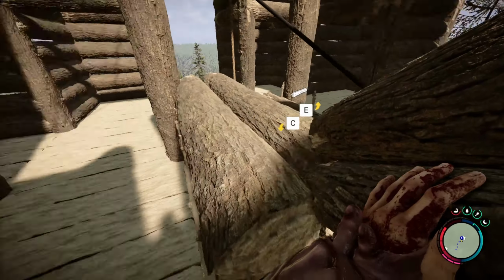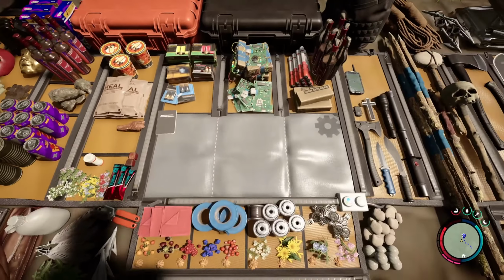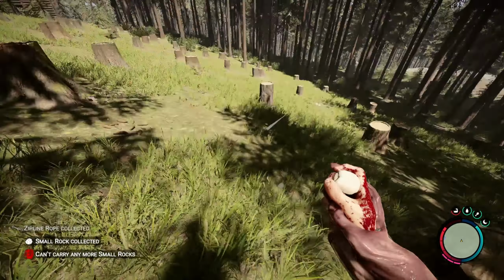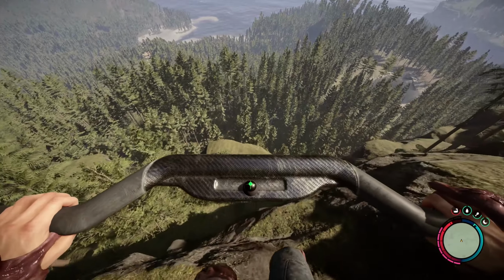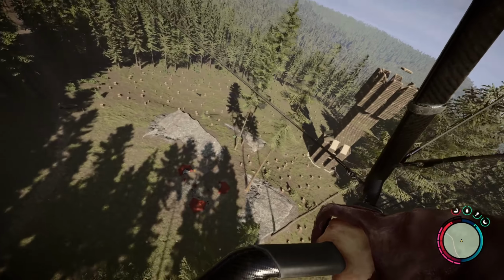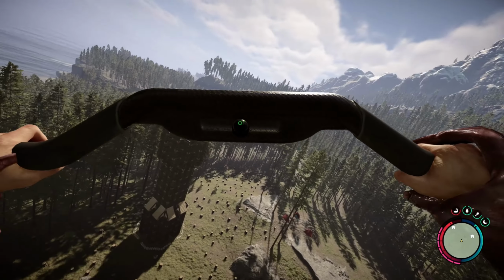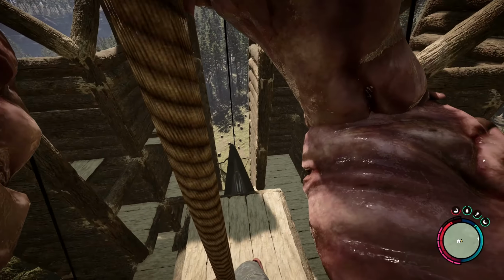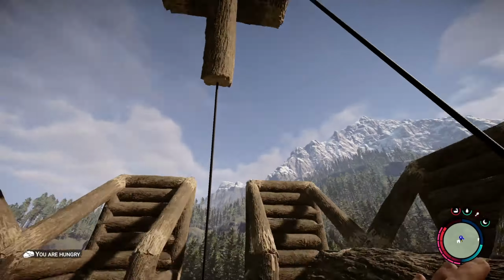GLIDER CHALLENGE! Sons of the Forest Episode 11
The focus of today's episode is the new content added in Update 1 for Sons of the Forest. I'm going to try out the new Glider, get the Binoculars, and pay a visit to the new cave dwellers!

My PC Specifications:
• CPU: AMD Ryzen 9 3950X
• GPU: EVGA GeForce GTX 1080 8GB Superclocked
• Motherboard: Asus ROG Strix X570-F
• Memory: Corsair Vengeance RGB Pro 32 GB (4x8 GB) DDR4-3600 CL18